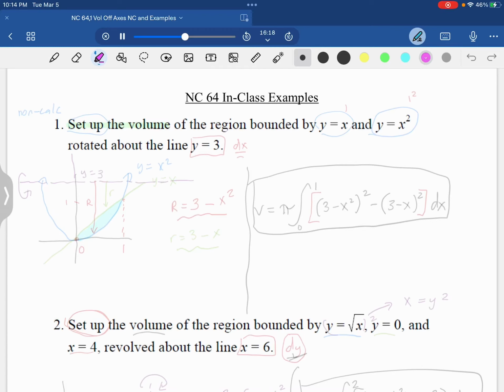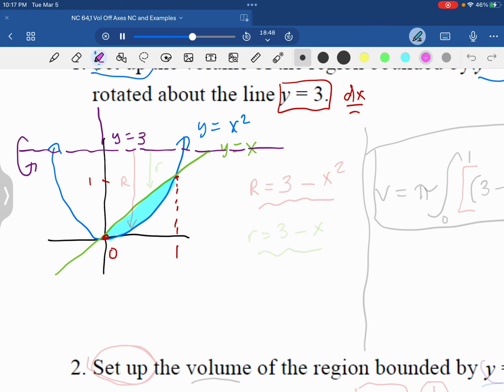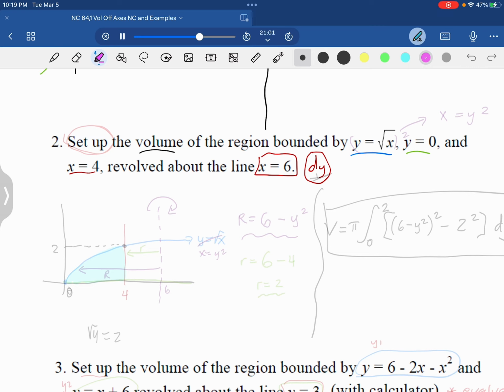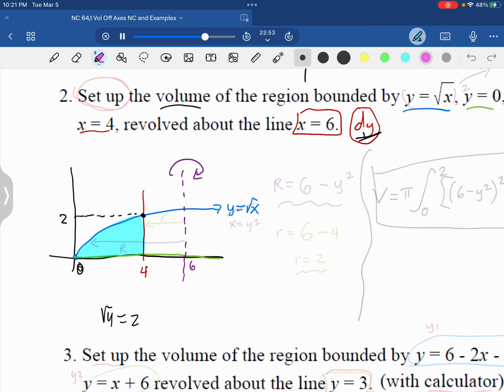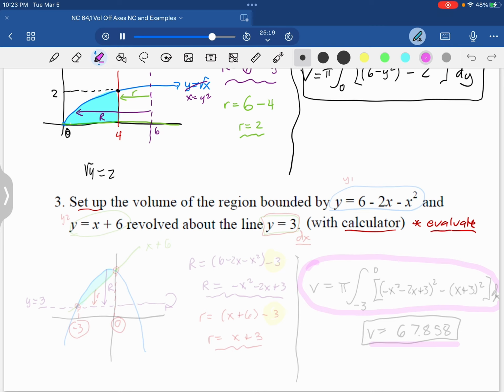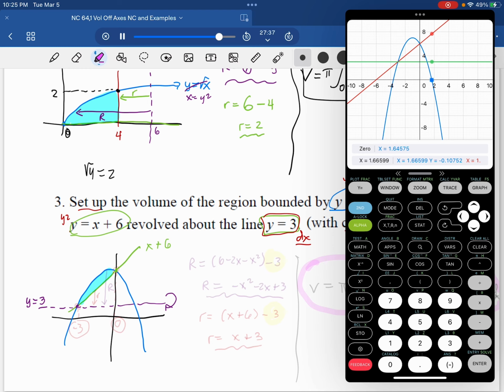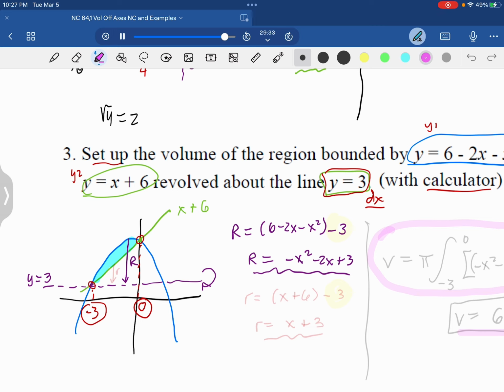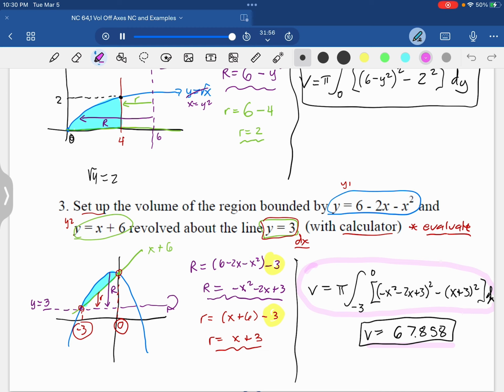NC 64 Part 2 - Examples